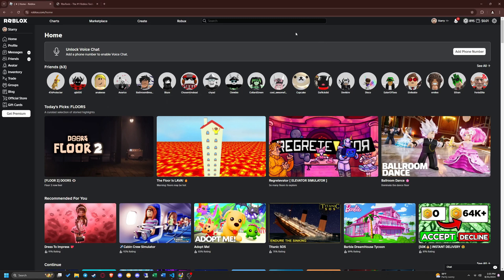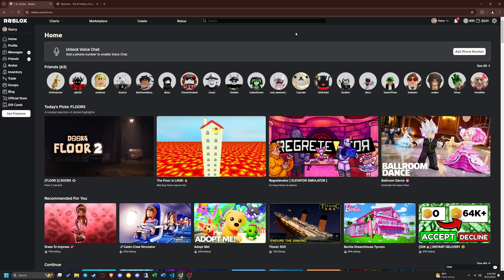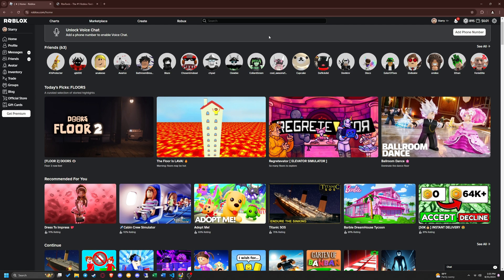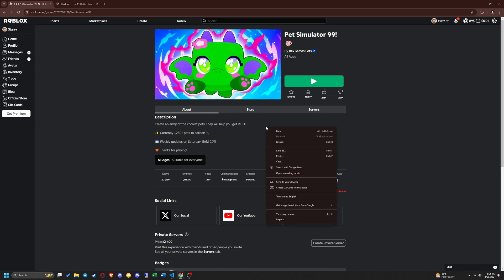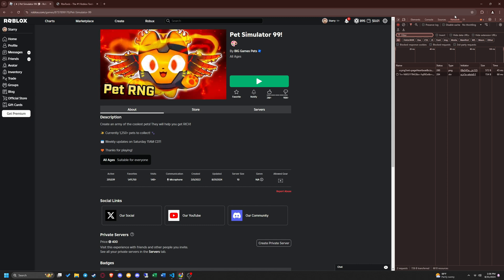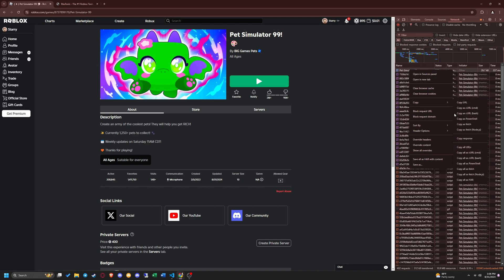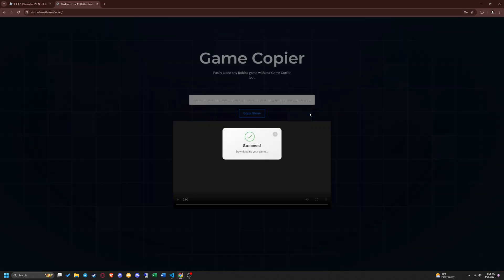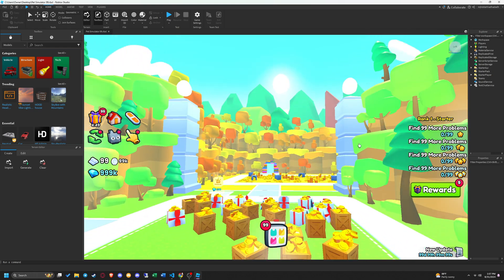*NEW* How to Copy Games on Roblox 2025 (Copies with Map + Scripts!)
Hey guys! In this video I will show you how to copy any Roblox game in 2024! This works for any game, uncopylocked or copylocked, and copies them with their scripts too!